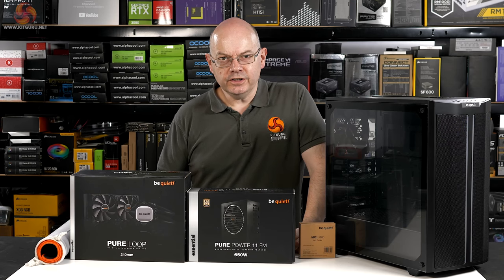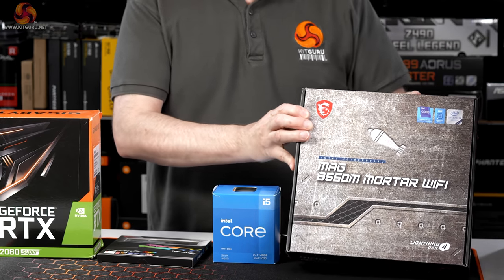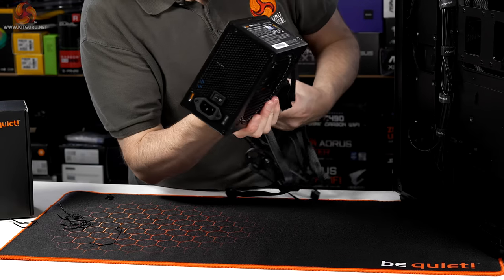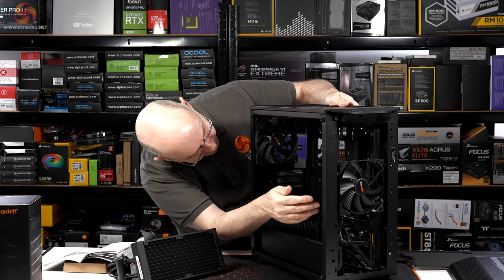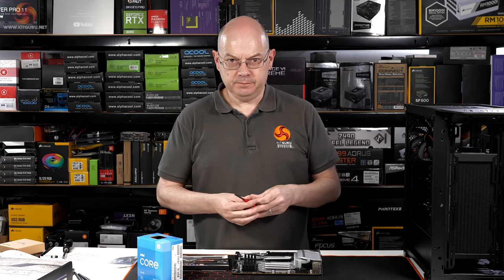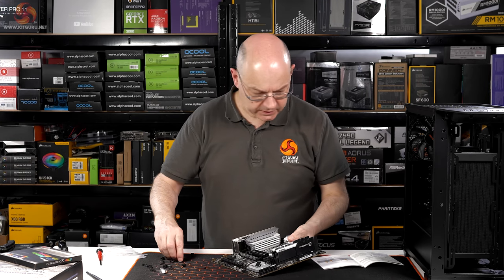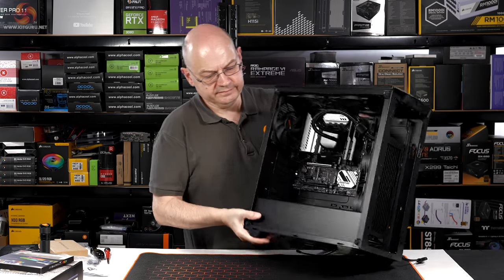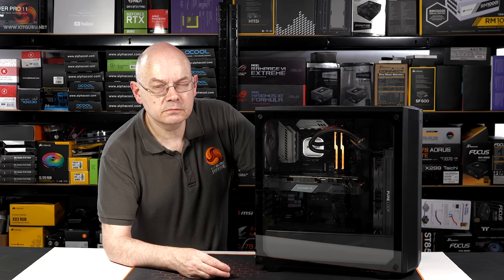be quiet! Budget (Almost) System Build!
be quiet! sent Leo some bits and pieces to build a system, and last weekend he did just that. You can follow Leo's build experience and see what you think!

be quiet! Pure Base 500DX Black
be quiet! Pure Power 11 FM 650W
be quiet! Pure Loop 240mm

TIMESTAMPS:

00:00 Start
00:27 Hardware for the build
01:55 500DX Case and Pure Power 11 FM Supply
04:05 Pure loop 240mm Cooler with fans
05:57 Installing the other hardware
10:20 Starting the system up

KitGuru uses a variety of equipment to produce content:
As of February 2021: